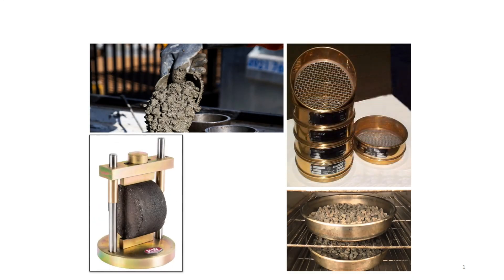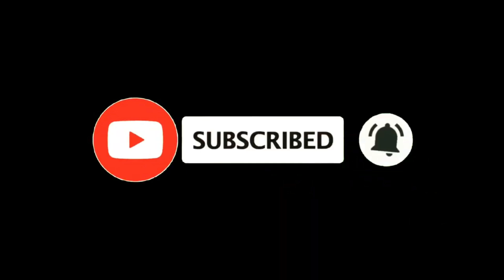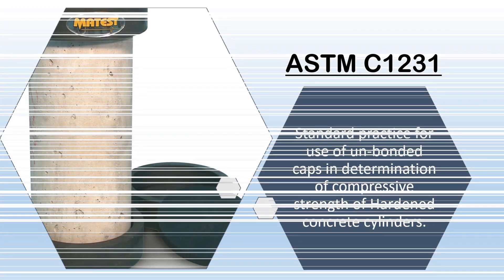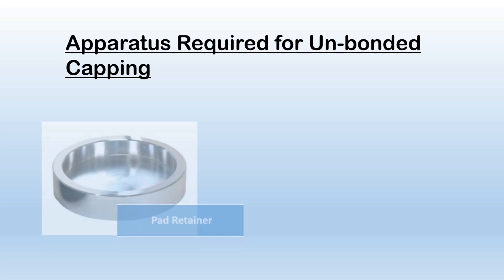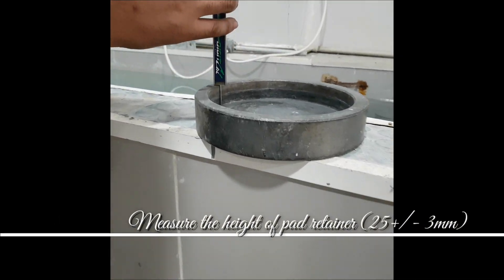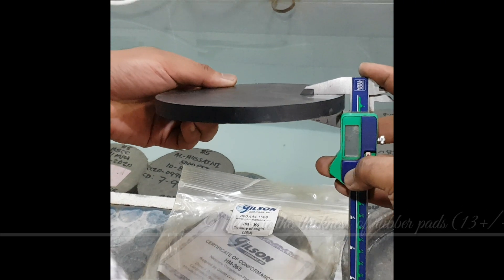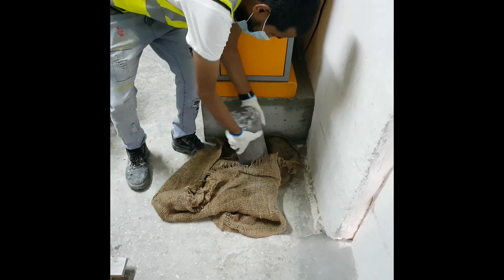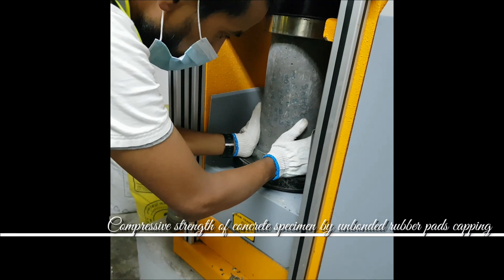ASTM C1231 | Standard Practice for Use of unbounded Rubber Pads for Compressive Strength of Concrete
Concrete cylindrical specimen test by using rubber pad via unbonded rubber pads.